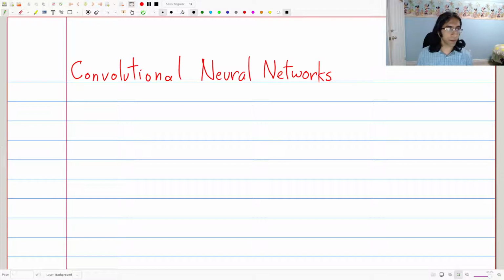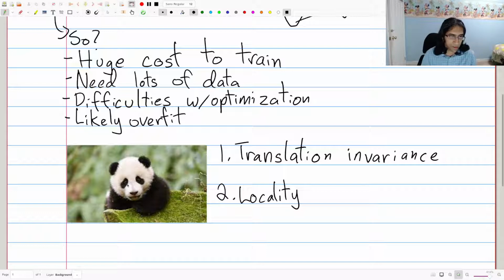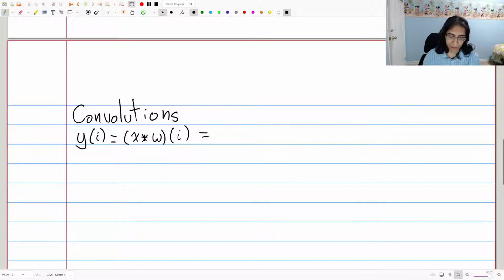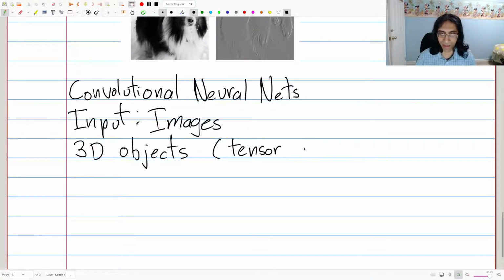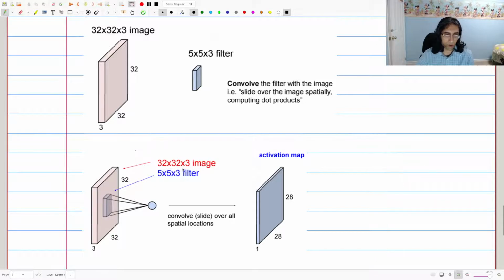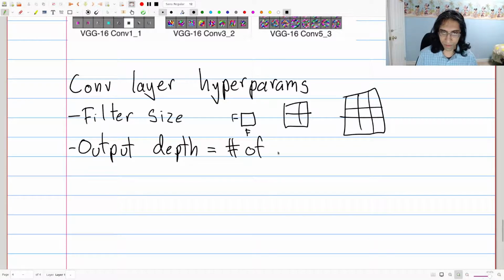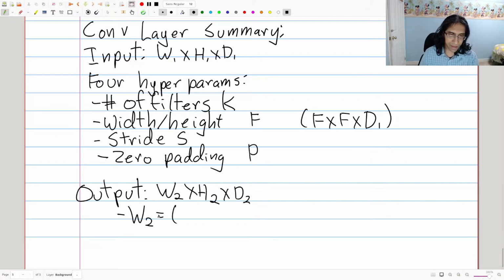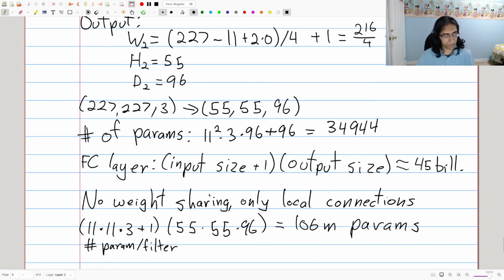CS 480/680 - Lecture 12a - Convolutional Neural Networks